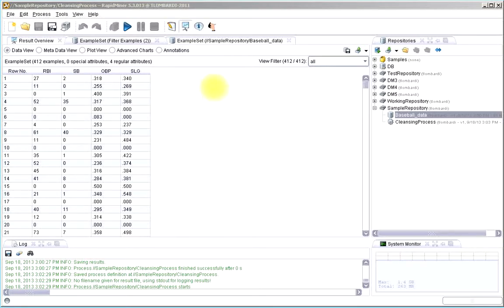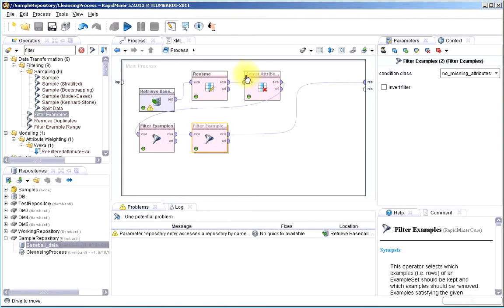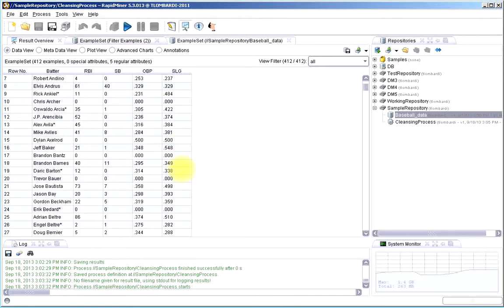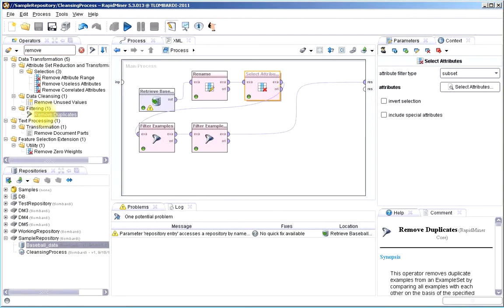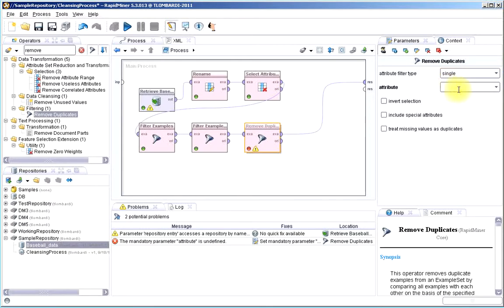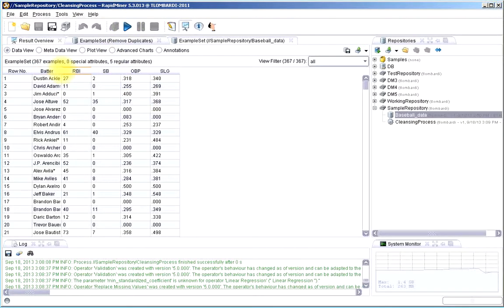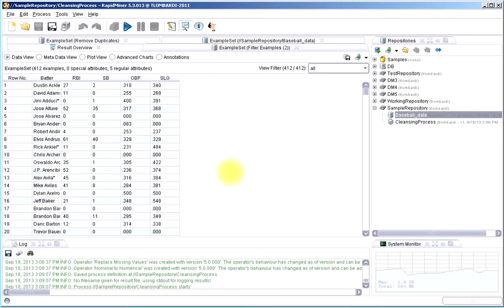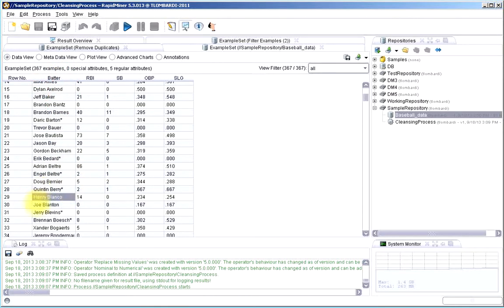Remove Duplicate Records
The batting data we're working with has duplicate records for players who played with more than one team in a season.  We use the Remove Duplicates operator to pull out the extra records.  This is the seventh of 8 videos.